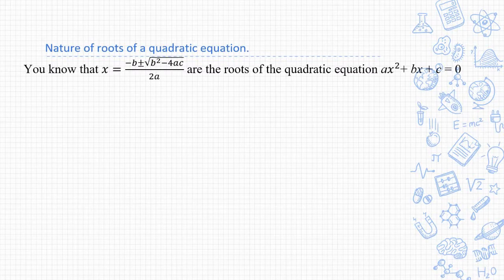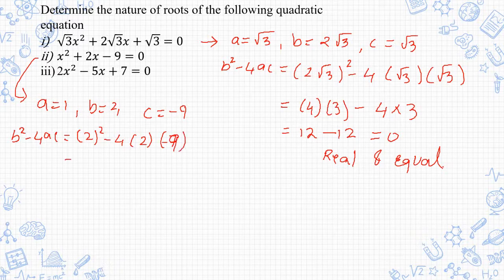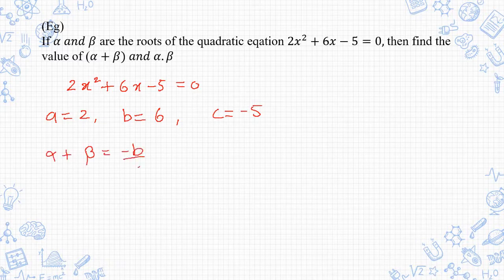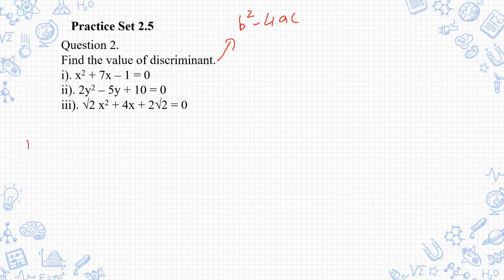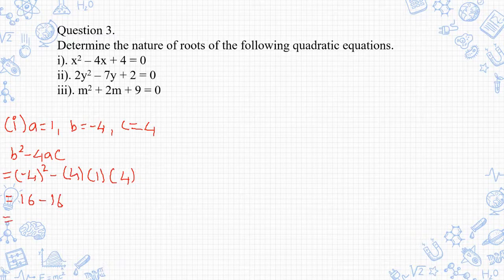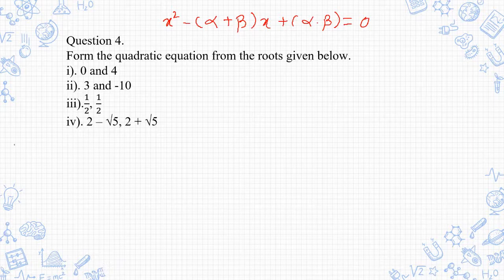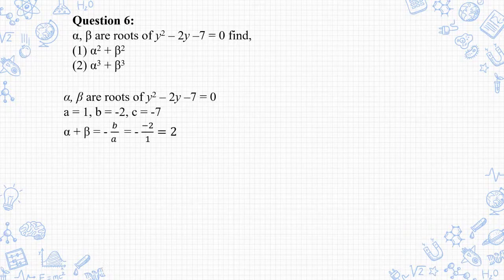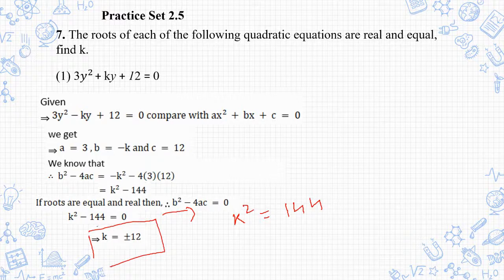Standard: X , Subject: Geometry, Topic: Quadratic Equation - Mod 4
This Video is Presented by Mr Gerry A.L Fernandes,
explaining the topic 'Quadratic Equation'.